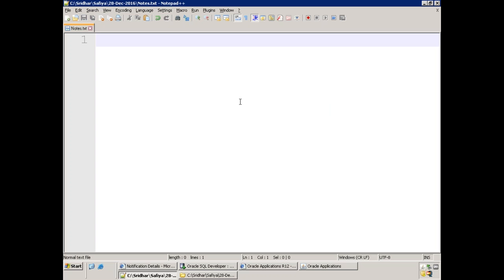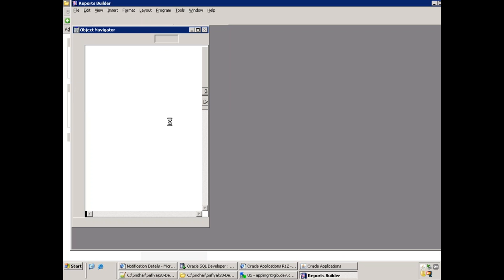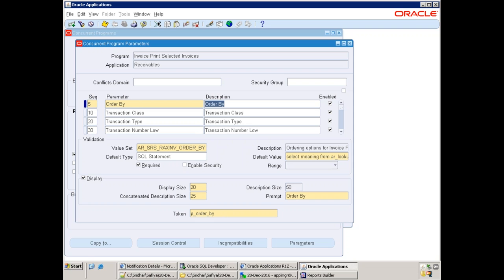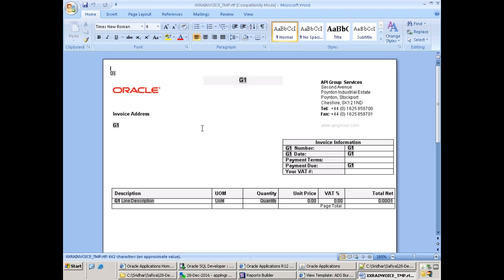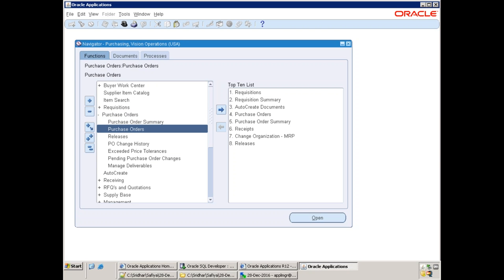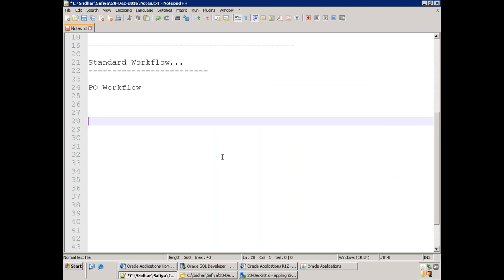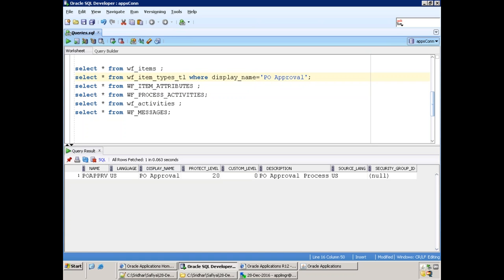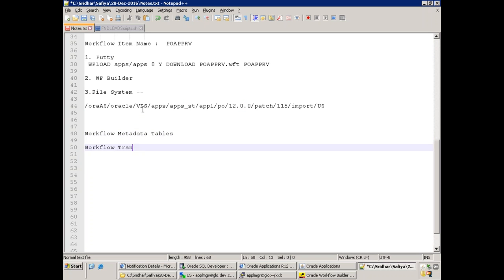Oracle ERP - Customizing Standard Report